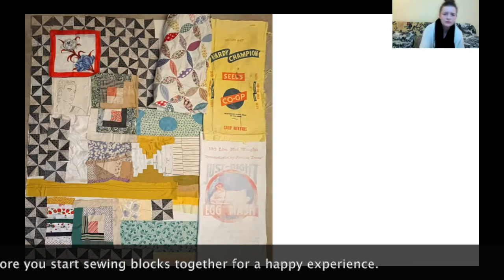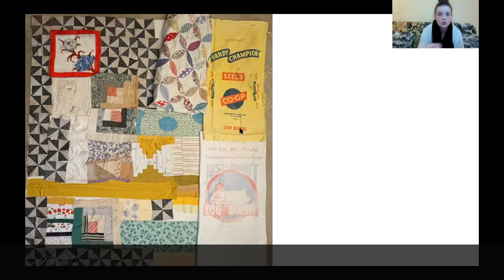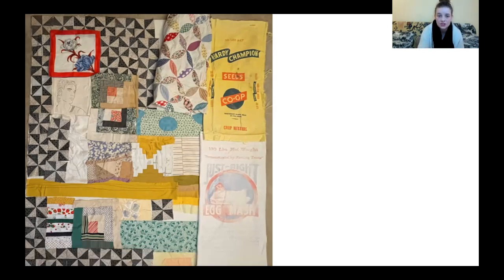The Vignettes Quilt Video Workshop, by Heidi Parkes 2021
Welcome to The Vignettes Quilt Video Workshop!

This is an unlisted YouTube Video.  Please do not add it to a playlist or share the link broadly.  The access that you purchased is just for you, and maybe one extra friend, if you want.

The quilt pattern launched in February 2021, and many people have already purchased it, so it is sold separately at HeidiParkes.com.

These comments include a timeline for quick access within the 2.5-hour video, and links to a few other helpful resources.  Post a photo of your quilt and your question there, and you’re likely to get a hive-mind response from other makers.  Better yet- poke through the #, find some posts of quilts you like, and ask/compliment those makers directly!  This pattern and the 9/20/21-10/20/21 Quilt-Along are intended to improve your art vocabulary, critique skills, and to create community.

Warmly,
Heidi

Timestamp Details:
00:00:00  Welcome
00:04:41  Step One: Collecting
00:19:36  Step Two: The Elements
00:43:39  Step Three: The Post-Modern Principles
01:20:40  Step Four: The Principles
01:36:53  Step Five: Composition
02:01:38  Steps Six and Seven: Quilting and Variations

Get a $5 off coupon from Snuggly Monkey on my favorite Little House Needle Gripper Silicone Thimble:

HeidiParkes.com
@heidi.parkes on Instagram
YouTube.com/HeidiParkes